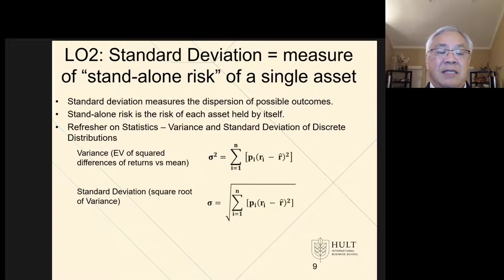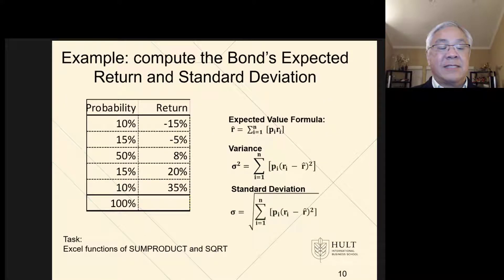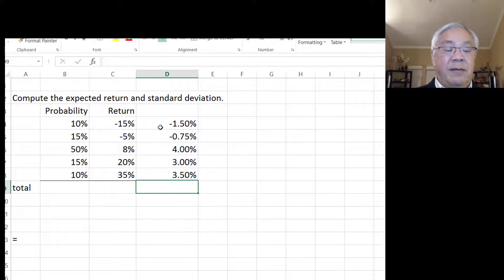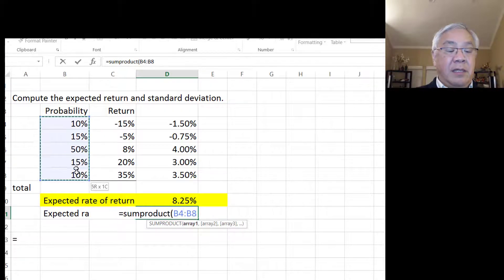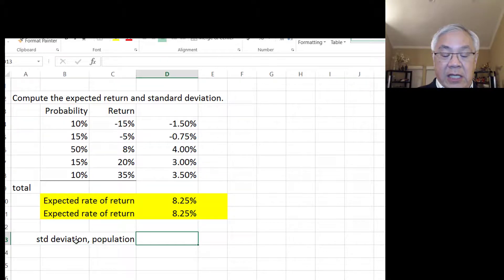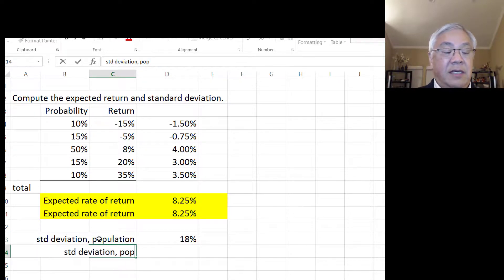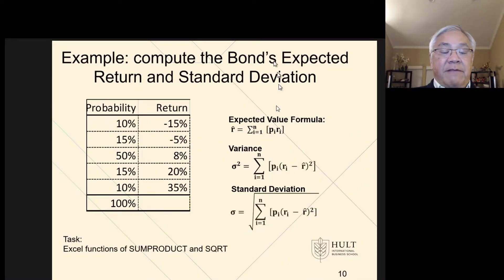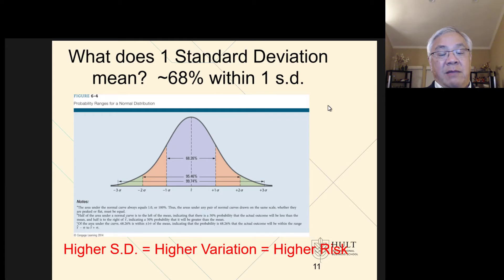FinMan Ch 6 Risk and Return video 2 LO2 standalone risk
Video lecture on ch 6 Risk and Return v#2 - LO2 Standalone Risk